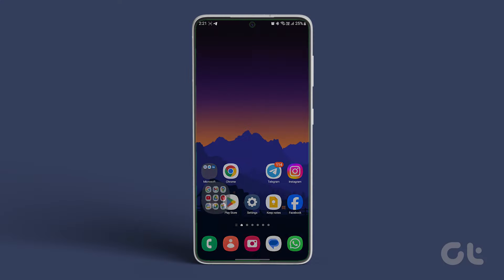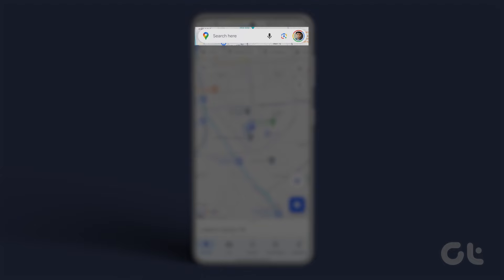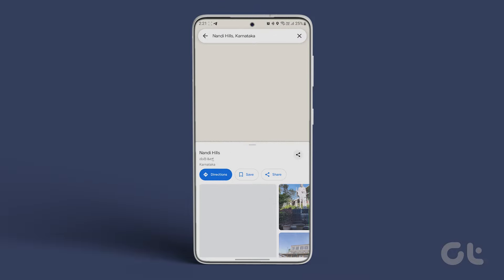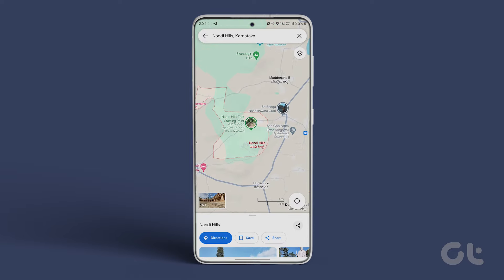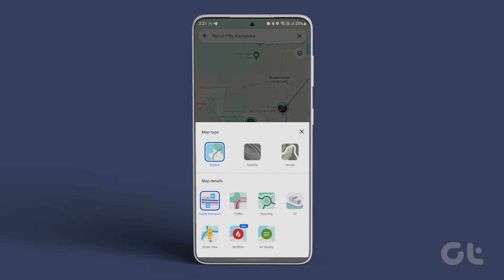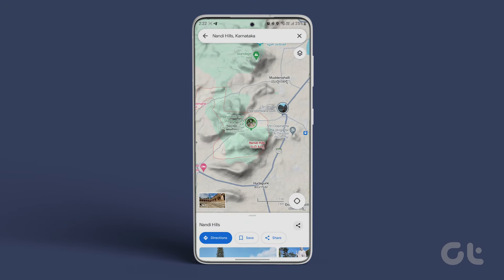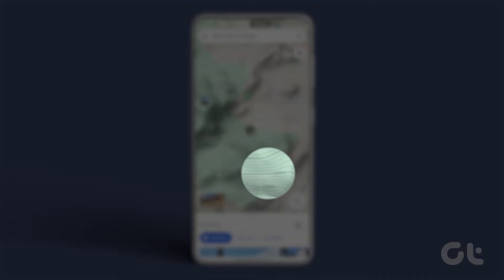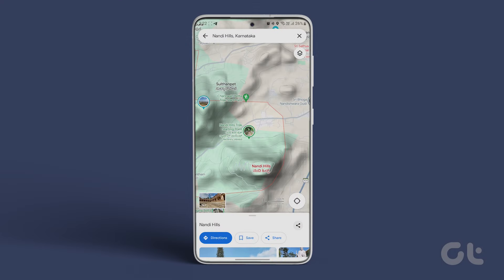How to Find Altitude and Elevation on Google Maps | Measure Mountains and Valleys | Guiding Tech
Knowing the elevation of a location can add a whole new dimension to your exploration. This video will guide you on this. Let us begin!

The steps are the same for both Android and iOS.